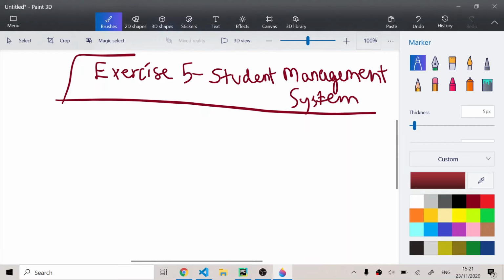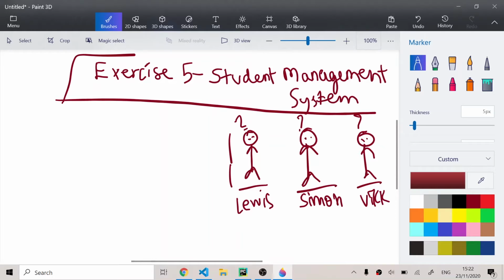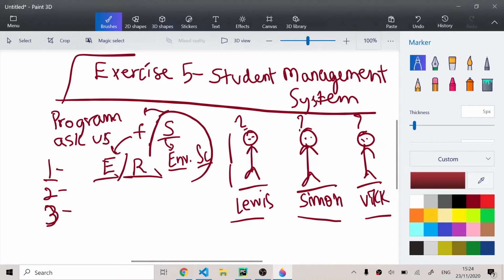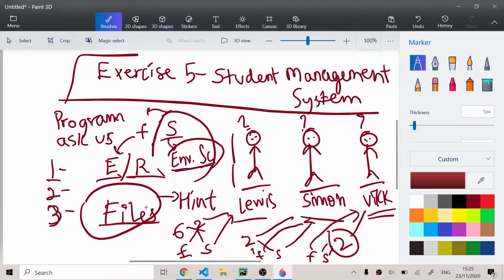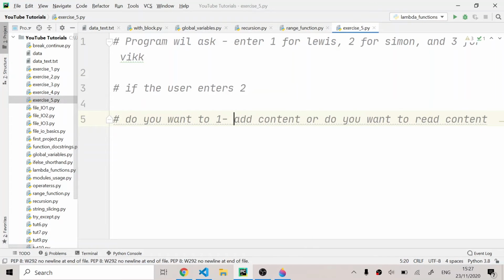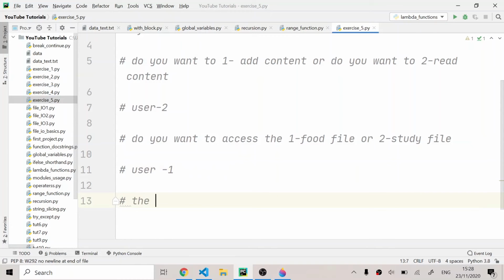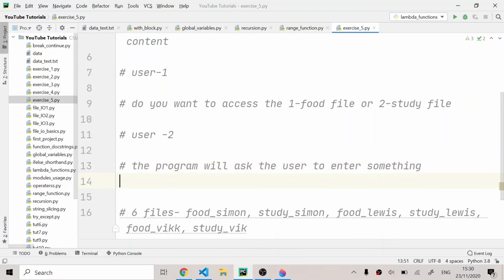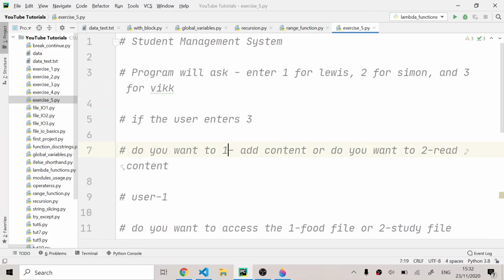Study Management System | Exercise 5 | Python for Absolute Beginners in English | #35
In this video, we will look into the 5th exercise of this amazing playlist, i.e. the Study Management System exercise.